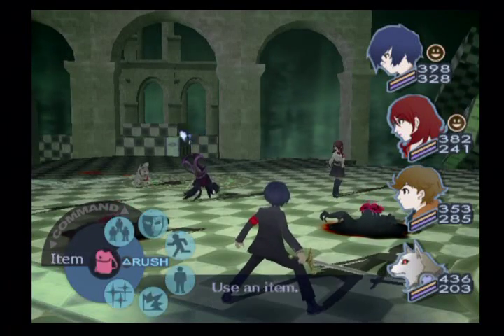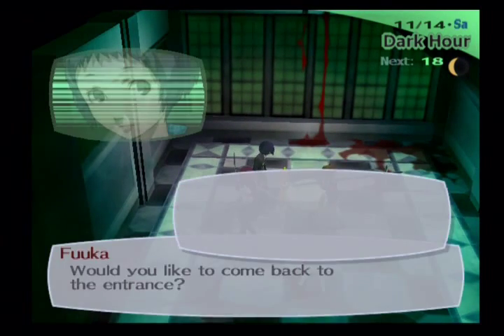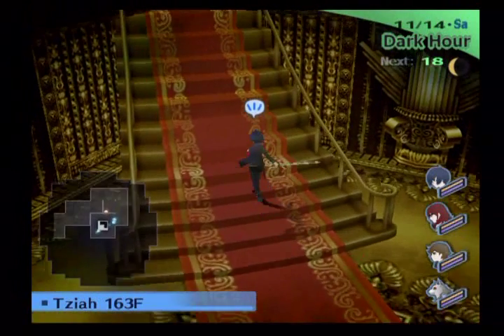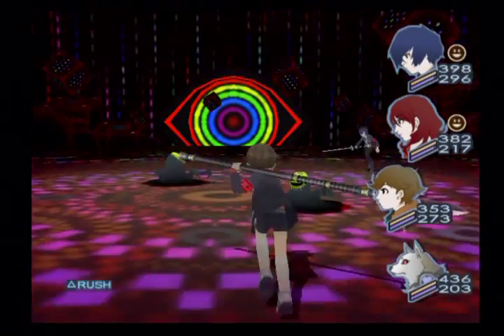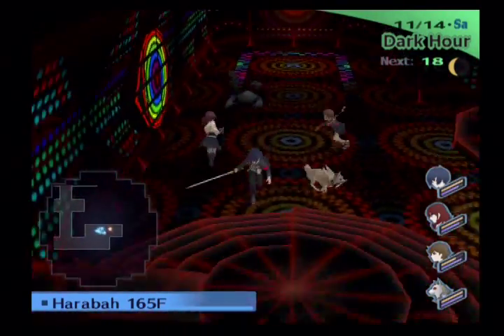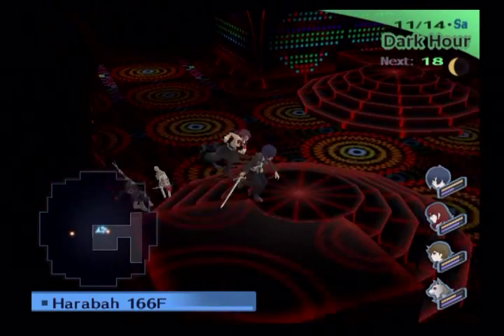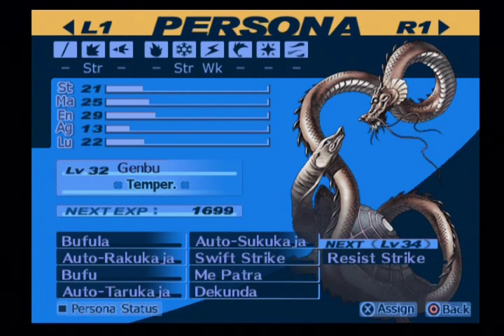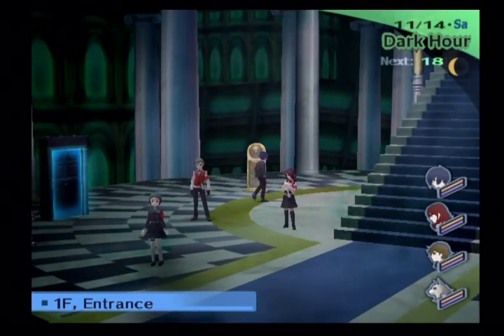Let's Play Persona 3 FES The Journey Episode 106 To Block Five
I head into block five of Tartarus and show off some more new enemies.

Recommended Personas

Leanan Sidhe
Daisoujou
Odin
Surt
Genbu

Check the previous episode to see how to fuse the new personas.

Bestiary for Tartarus floors 165-170F

Kaiden Musha
Level 57
HP 363
SP 154
Strong against Slash, Strike, and Pierce
Weak to light
Blade of Fury
Power Charge
Evade Slash
Evade Strike
Evade Pierce
Slash Attack
Recommended Persona: Daisojou.  I recommend against using Samsara.  It costs too much SP.  Stick with Hamaon/Mahamaon.

Mighty Beast
Level 57
HP 357
SP 456
Repel Dark
Weak to Light
Mudoon
Gigantic Fist
Tarukaja
Strike Attack
Recommended Persona: Daisoujou.  I recommend against using Samsara.  It costs too much SP.  Stick with Hamaon/Mahamaon.

Apostate Tower
Level 56
HP 302
SP 172
Absorbs lightning
Strong against Ice
Weak to fire
Mazionga
Poison Mist
Virus Breath
Elec Boost
Pierce Attack
Recommended Persona: Surt

Impudent Maya
Level 55
Nulls Fire
Weak to ice and lightning
Agilao
Agidyne
Rakunda
Sukunda
Tarunda
Slash Attack
Recommended Persona: Odin

Ruinous Idol
Absorbs Fire
Repels Dark
Weak to Ice and Light
Pierce Attack
Mudo
Mamudo
Mudoon
Virus Breath
Recommended Persona: Leanan Sidhe.  Daisoujou is also an option.

Scarlet Turret
Level 58
HP 363
SP 154
Repel Slash
Nulls Strike
Strong against Fire
Weak to Lightning
Arrow Rain
Matarukaja
Maragion
Agilao
Strike Attack
Recommended Persona:  Odin

Crazy Twins
Level 56
HP 302
SP 172
Repels Lightning
Nulls Light
Weak to Fire and dark
Strike Attack
Ziodyne
Mazionga
Mind Charge
Mahama
Recommended Persona:  Surt